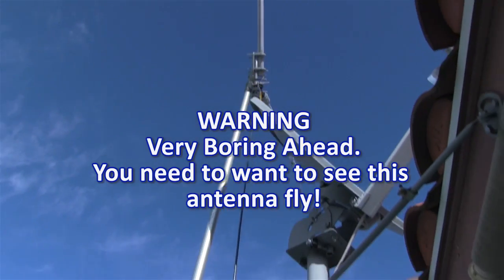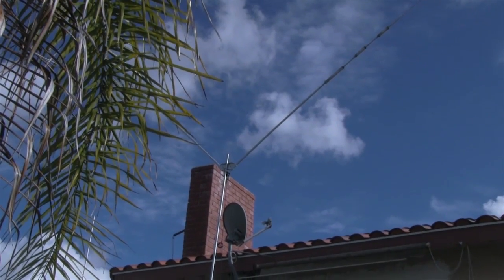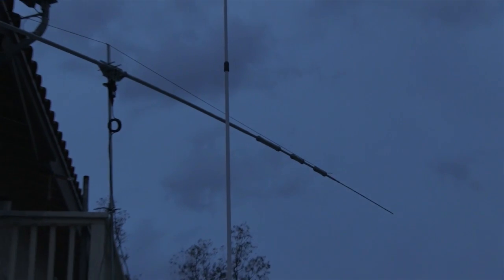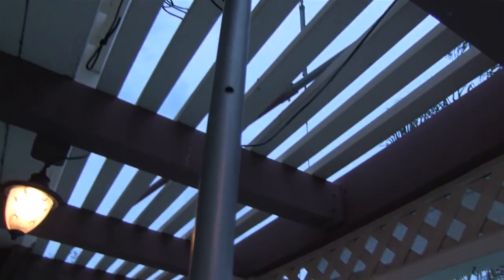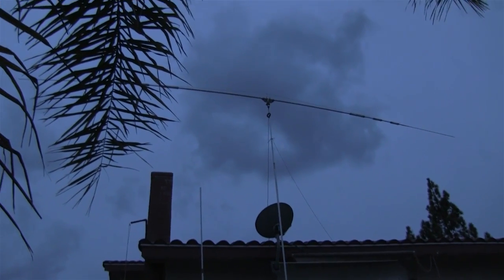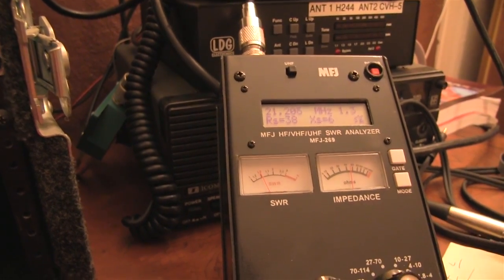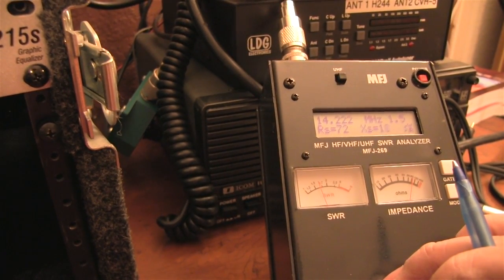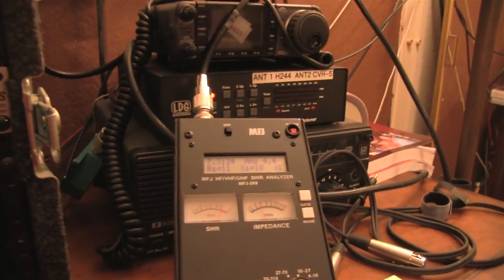Comet H422 Horizontal Dipole Setup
Changing the Vee configuration on the Comet H 422 to a flat horizontal dipole.  Im also going to try and get the antenna about 5 or 6 feet higher than where i had it.